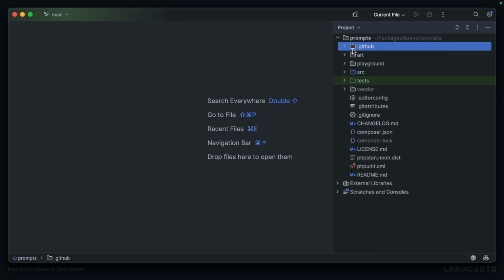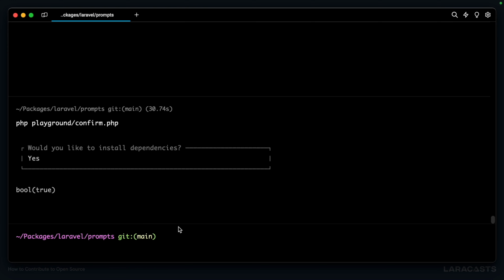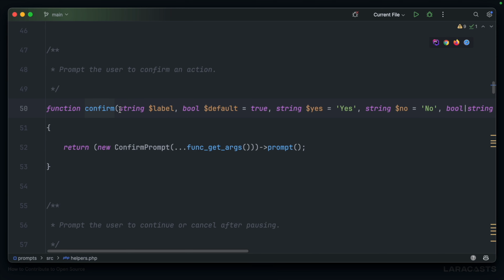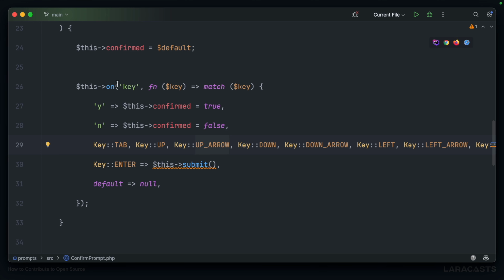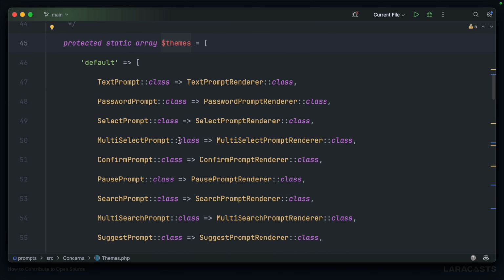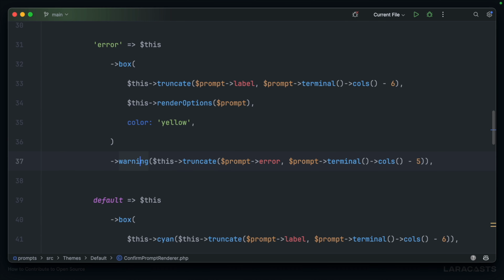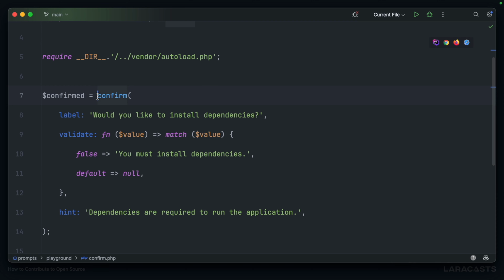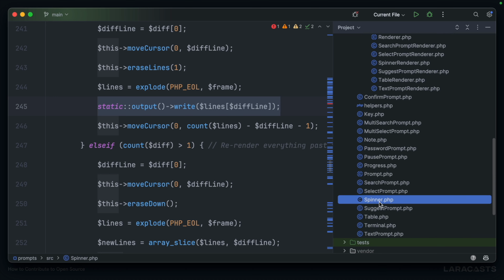How to Contribute to Open Source - Getting a Feel for the Code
You're going to be contributing to a project you've never worked on, with maintainers you've never worked with - already an uphill battle. That's why it's super important to get familiar with the codebase before you start hacking away at it. Let's take a brief look at how Prompts works.